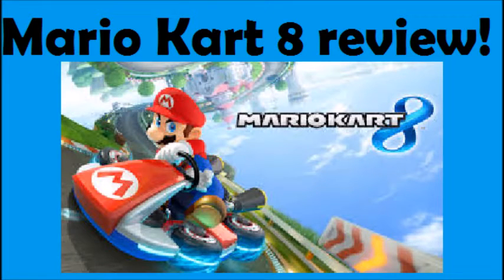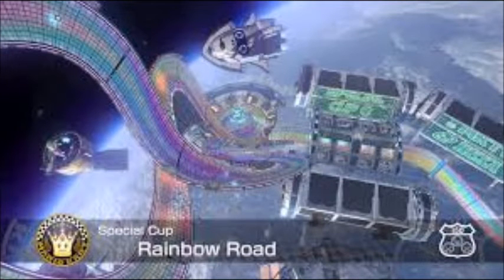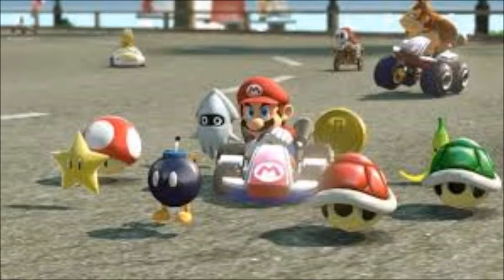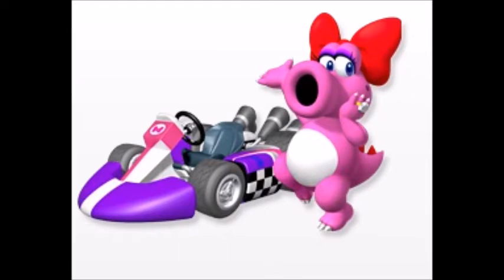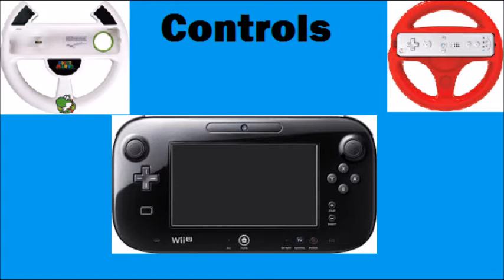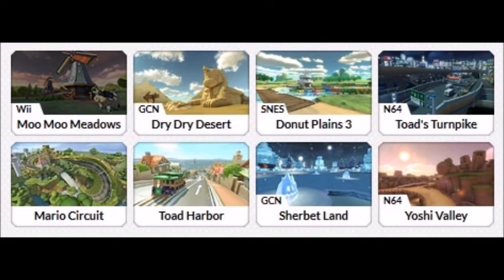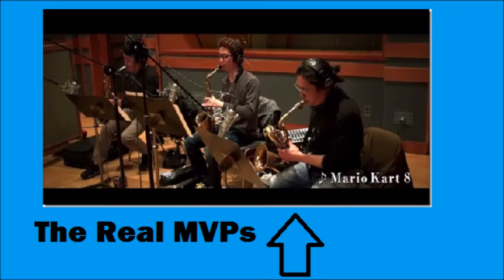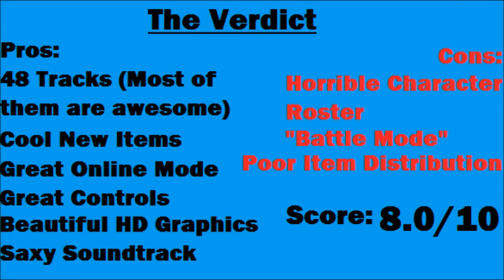Mario Kart 8 Review!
Today, I'm doing my first ever gaming review!  Mario Kart 8 is another staple in this great Nintendo series.  While it may not have the best character roster and battle mode, the good things it did make it a game that any Wii U owner would be foolish not to own.